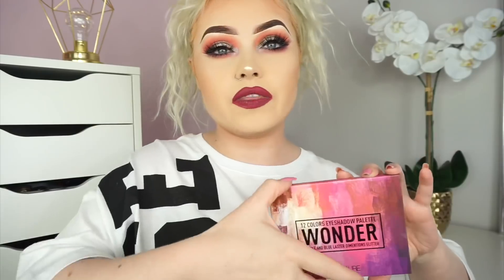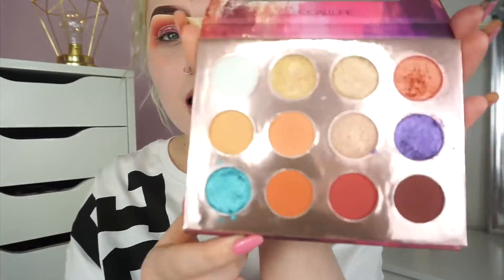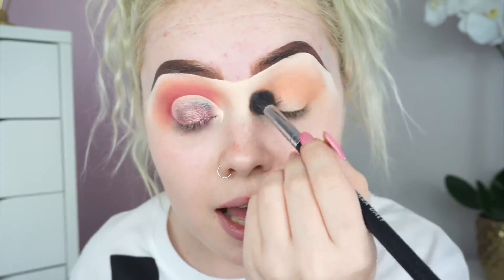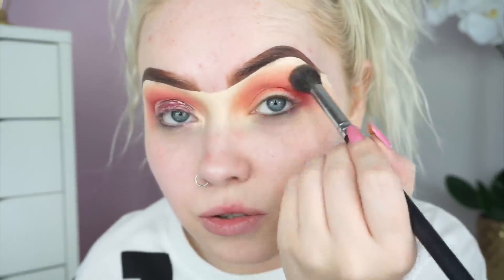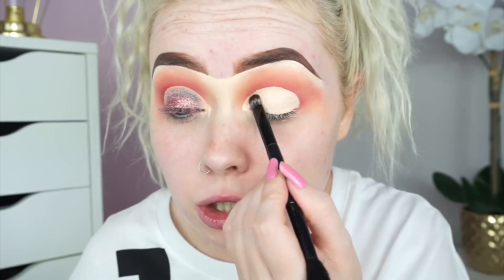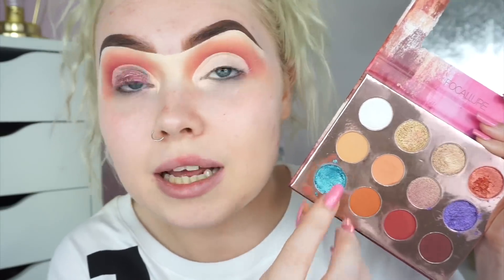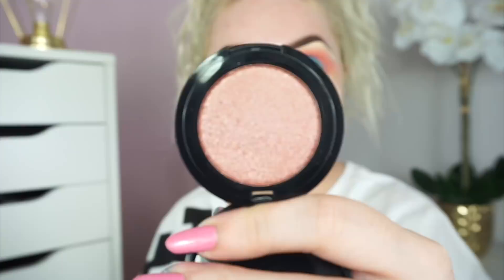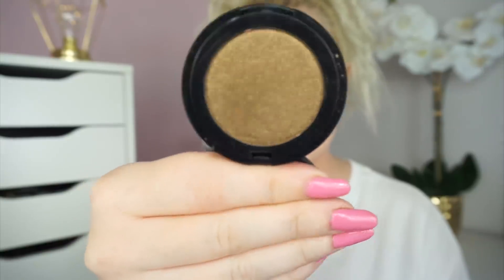FOCALLURE PALETTE REVIEW & TUTORIAL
Video Information

Clothing & Accsessories!!

Makeup & Beauty